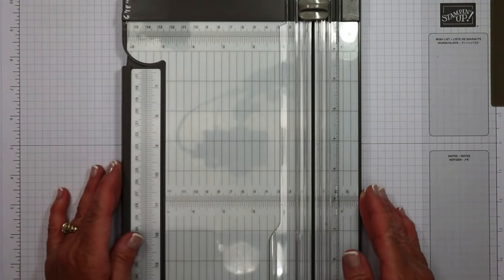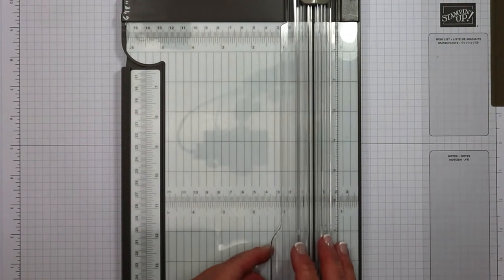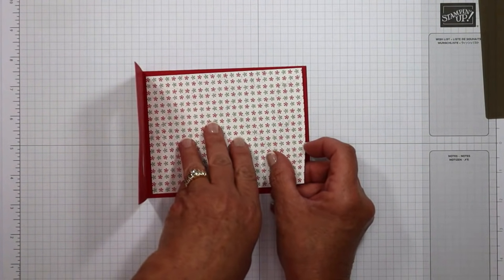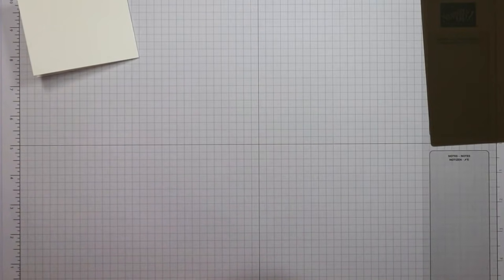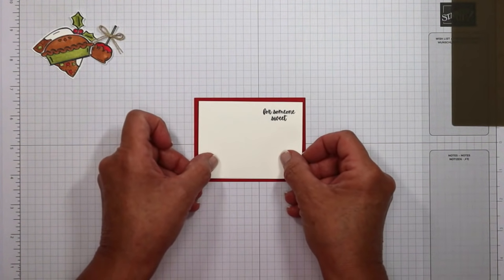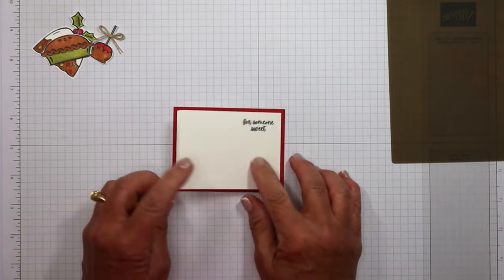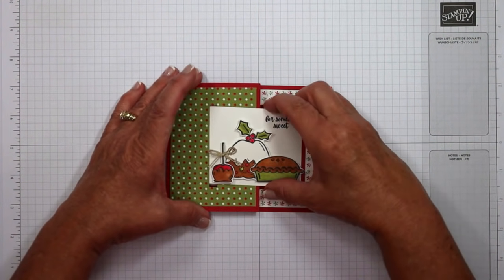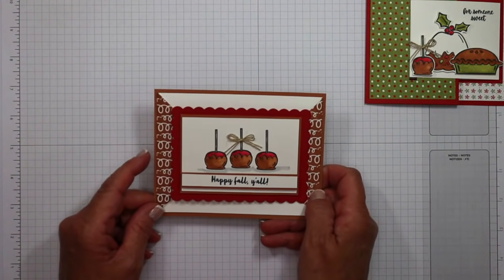🔴New Handmade Christmas Card with Buckle Fold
I've got double the fun today! I'm teaching you a new way to make a buckle fold card, and we're kicking off the October card making class.

Part one: I’ll be teaching you a fun and easy way to create a Christmas card design buckle card. This fun fold card shows how to use a die versus a punch. Create unique handmade Christmas cards using the Stampin' Up! Sweets & Treats stamp set. This card will take your DIY Christmas cards to a whole new level of fun!

Part two: The same stamp set and dies used in today’s video are part of this month’s card making class. I’m sharing the completed cards in today's video plus the details on how to place an order to qualify for this online class.

WHAT I USE TO MAKE CRAFTING EASIER:
👉 Post-It-Note Masking Tape
👉 Precision Needle Tip Glue Bottle Applicator
👉 Titan Magnetic Tray

ABOUT ME: I’m so glad you stopped by to visit Lisa’s Stamp Studio on YouTube! My passion for paper crafting and card making is what has inspired me to teach others since 1998. Whether you’re a new or seasoned stamper, card maker or scrapbooker, you’ll find an array of demonstrations, techniques, and videos here that I’m sure you’ll enjoy. If you have any questions along the way, please don’t hesitate to reach out. I'd love to hear from you!